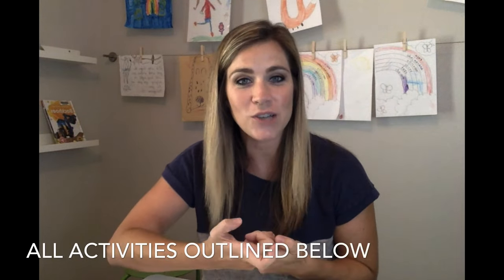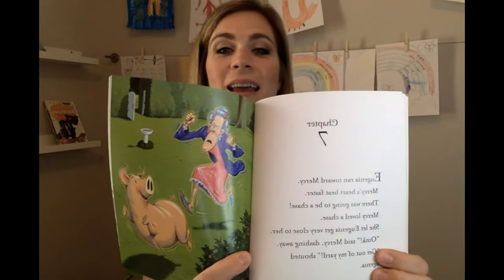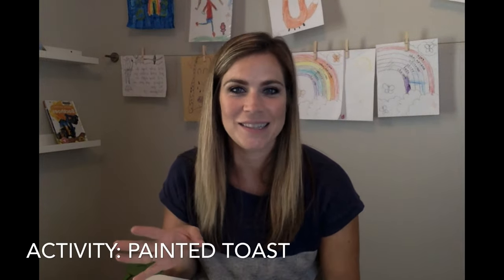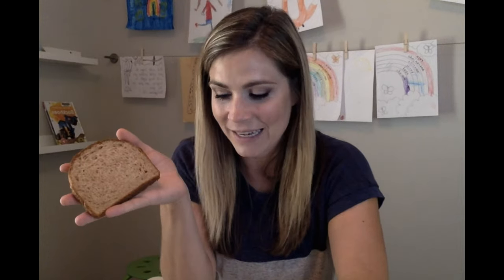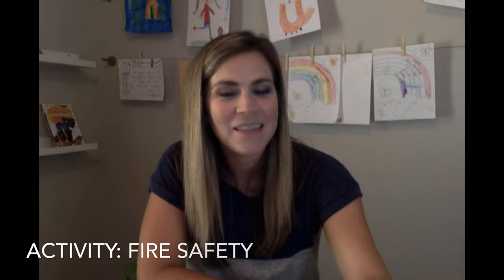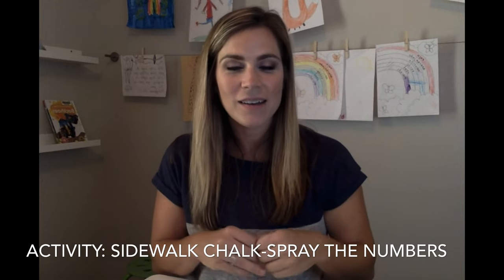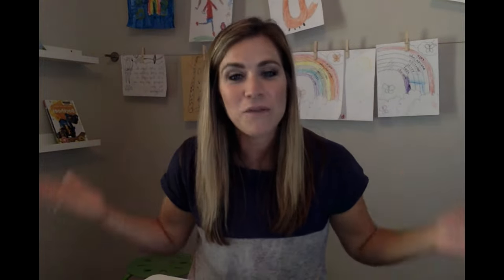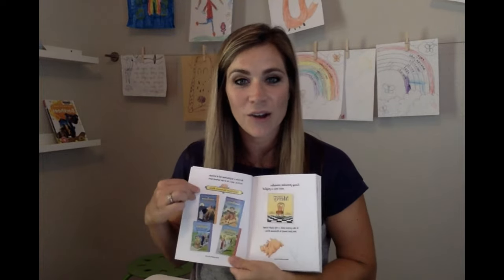Mercy Watson - Homeschool Read Aloud Review + Activities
"Mercy Watson to the Rescue" is the first book to an adorable series written by Kate DiCamillo. I'm sharing all about the book - a brief review and who in your family may love it. I am also including some simple, fun activities you and your family can do together to celebrate and experience the book. Watch the video for all the details, but the activities are all outlined below.

MERCY WATSON TO THE RESCUE

Simple Activities to celebrate the book:
1. PAINTED TOAST
2. FIRE SAFETY
A) read aloud (suggestions below) or simple discussion
B) fire department treat/visit
3. PIG CRAFT/DRAWING

Enriching read aloud picture books about fire safety:
1. The Berenstein Bears Visit the Firehouse
2. Plan and Prepare